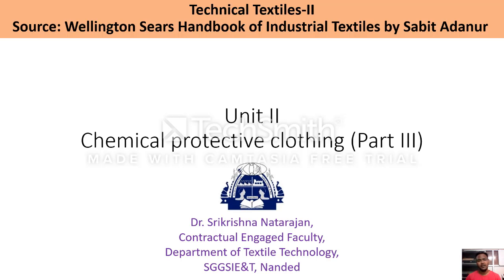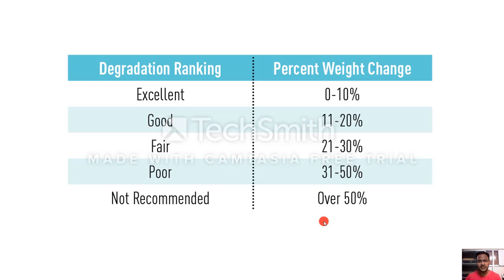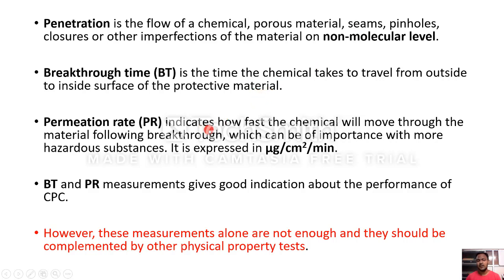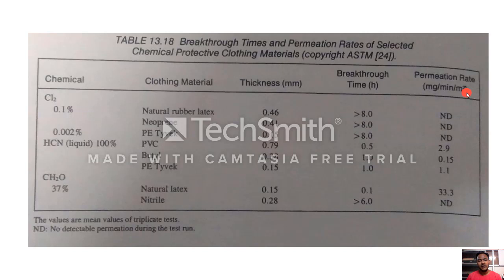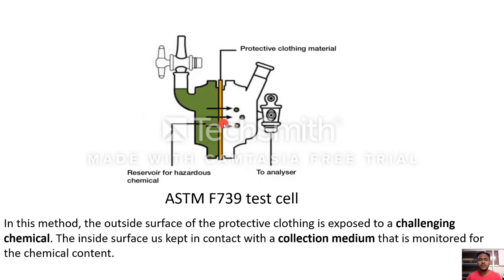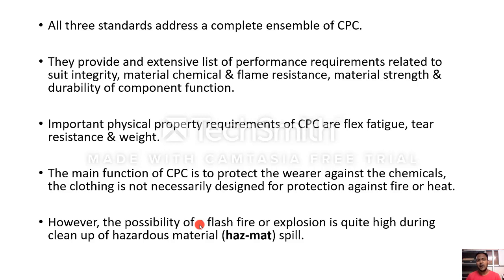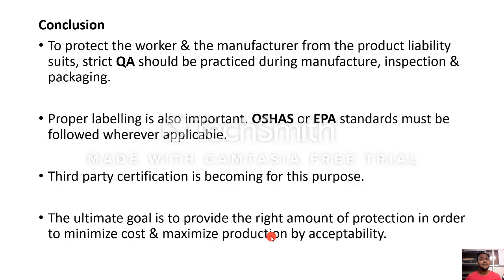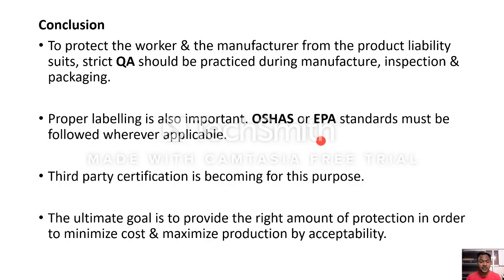Chemical protective clothing (Part III)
Dear students, This lecture is the evaluation of chemical protective clothing.